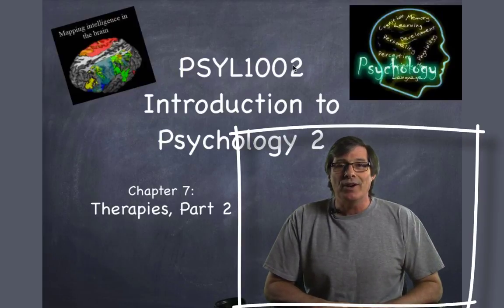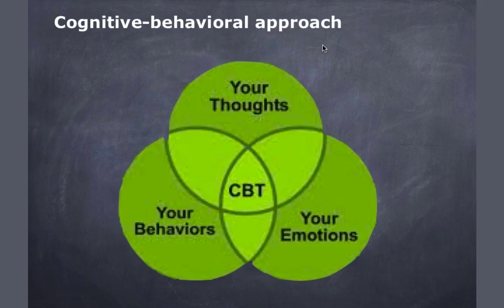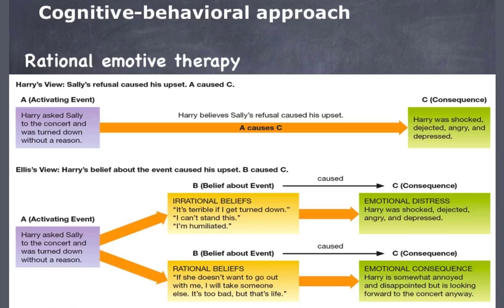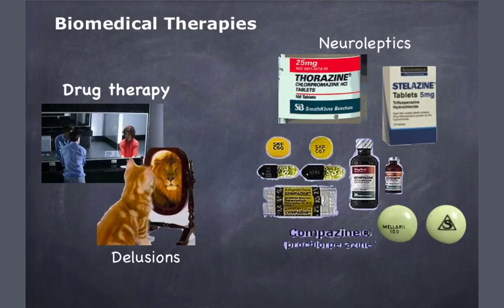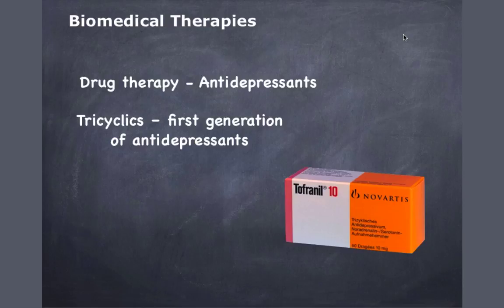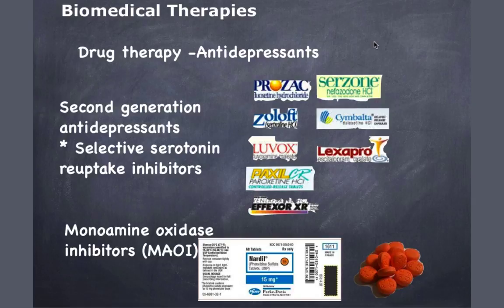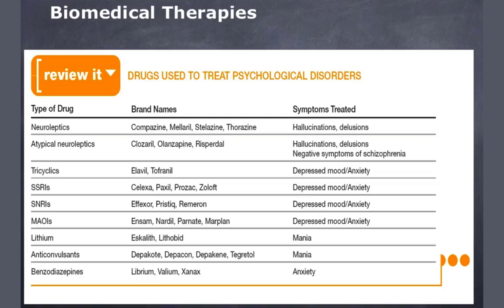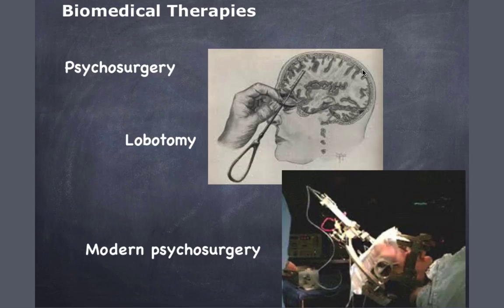SteveMillers Psych 2 Therapies P2 W17